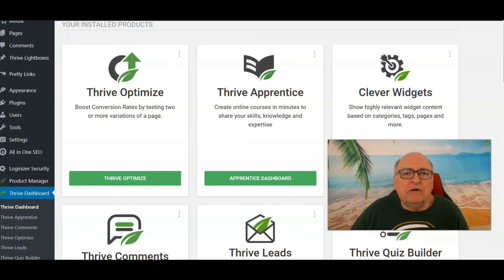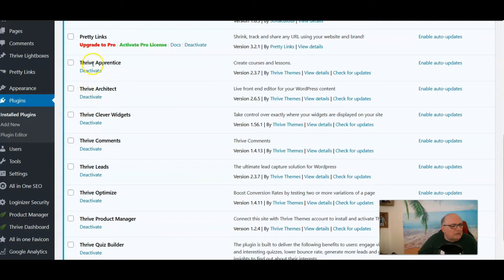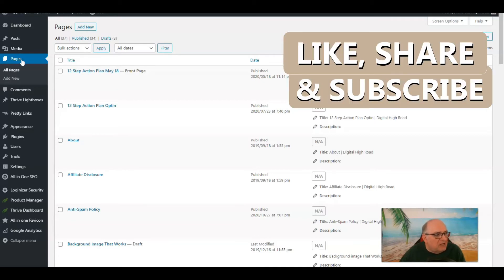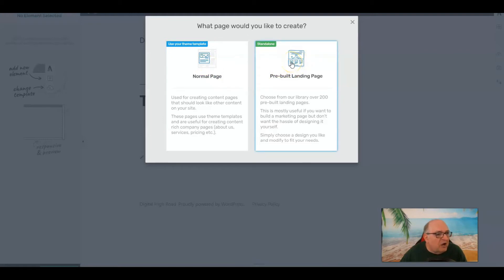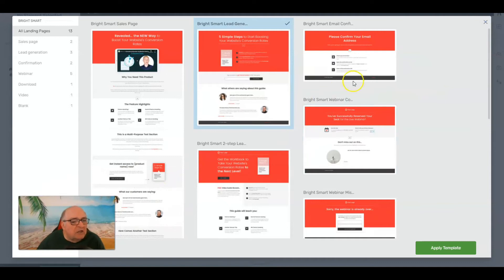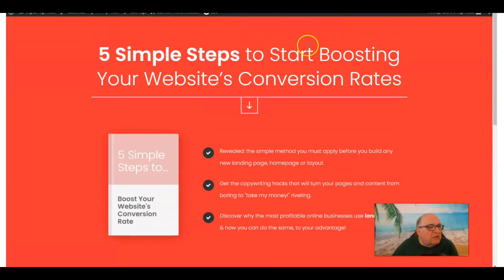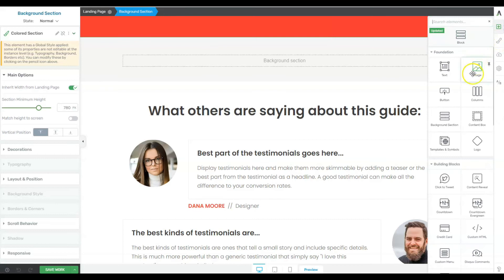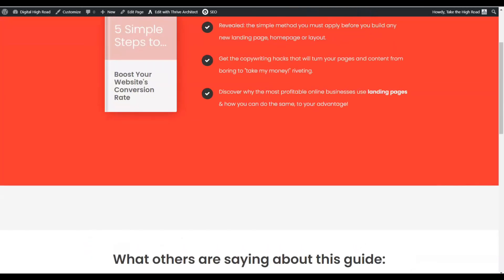How To Use Thrive Architect In WordPress 💙💙Thrive Tutorial for Beginners💙💙 Thrive As A Pagebuilder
This video is a tutorial video where I explain exactly how you use the Thrive Architect plugin on your WordPress site. You can gain access to Thrive Suite. A great way to collect leads is with a Lead Magnet.
I show you how I use Thrive Architect in WordPress.
Purchase Your Very Own Access to Thrive Architect by clicking here now

I go over the Thrive Architect dashboard, and I show you how to use it on one of my WordPress Sites. Learn by watching. How I use Thrive Architect as my Page Builder.

00:00 Introduction
00:50 Upload Thrive Into Your WordPress Site
02:14 Thrive Architect Demo
02:48 Launch Thrive Architect in WP
04:22 Apply Chosen Template
05:20 Thrive Page Edited
07:20 Video Summary